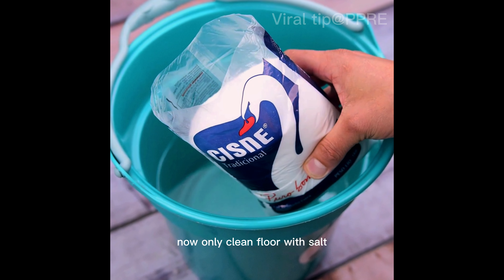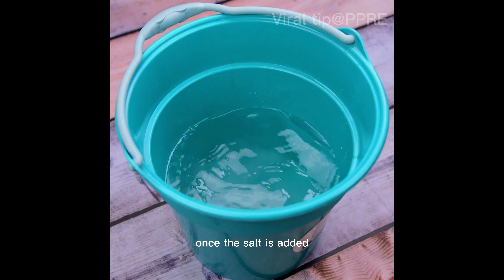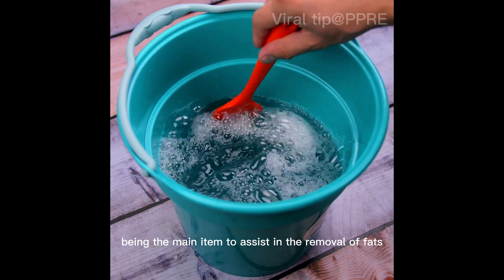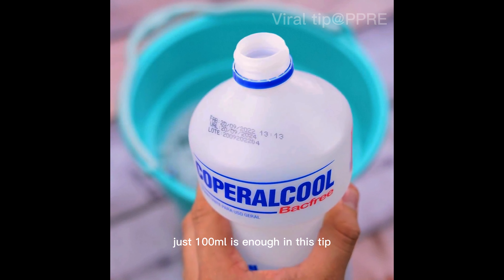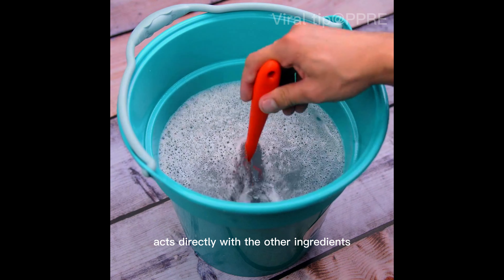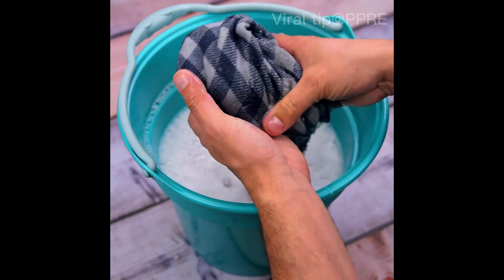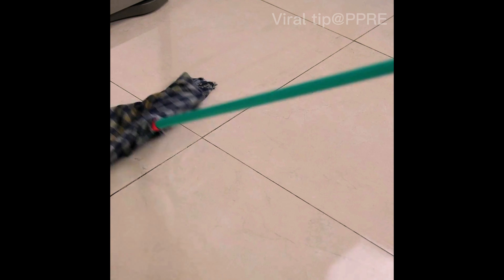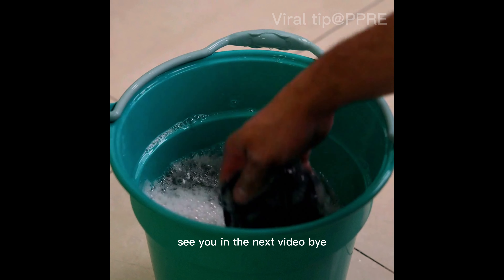Now only clean floor with salt! Any floor is shining and clean!